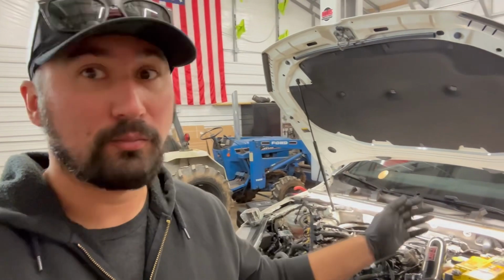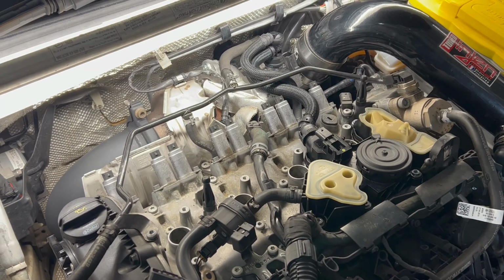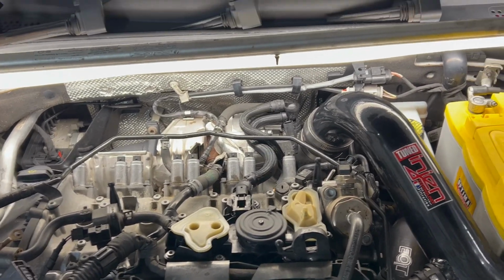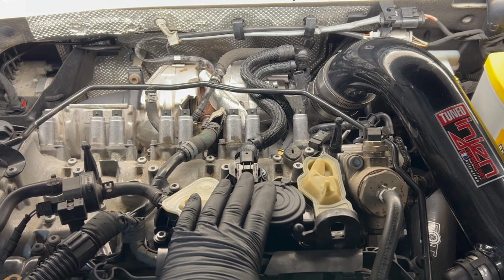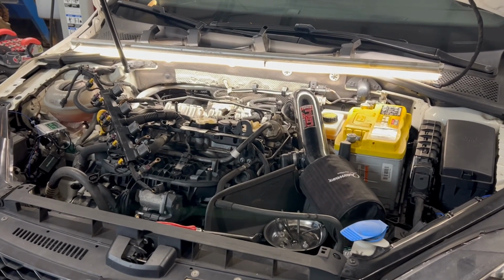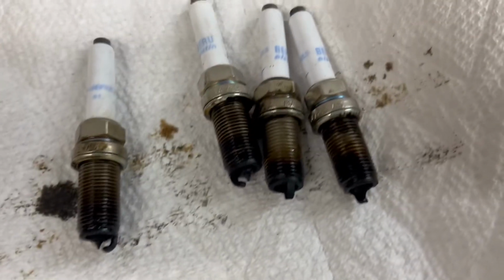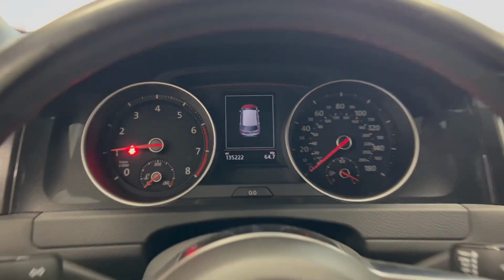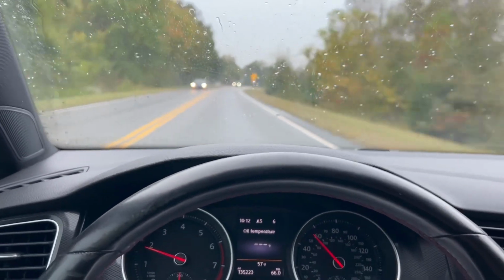Mk7 Track Day Drama; What broke, how bad + fixing it (note the smoke trail)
Title says it all. Wasting a track day for science, & still need more answers.